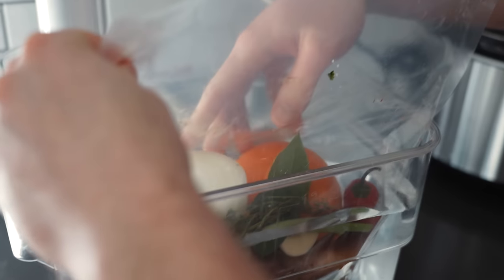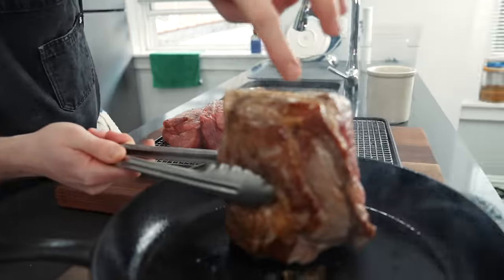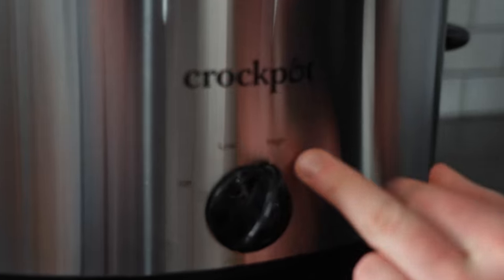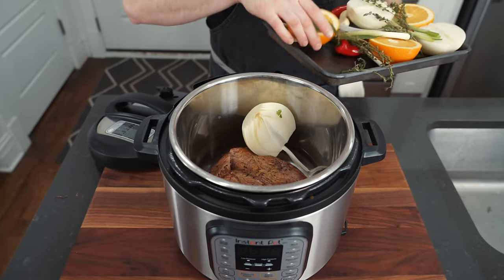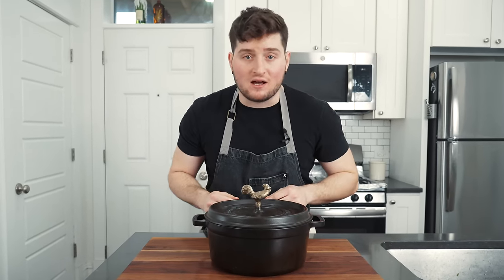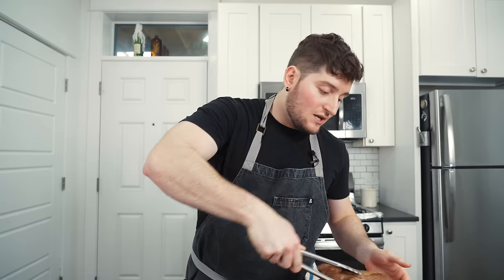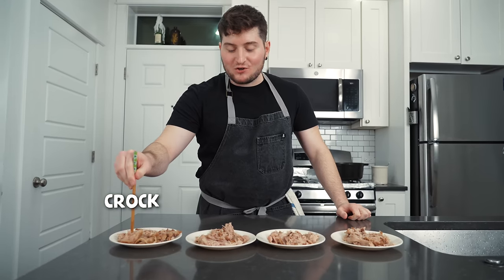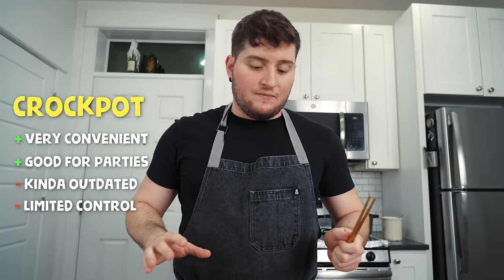What's The Best Way To Slow Cook Something? (Instant Pot vs. Crock Pot vs. Sous Vide)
It’s cold as balls here in Chicago which can only mean one thing: I’m craving something slow cooked. But when I reached for my Crock-Pot I found myself hesitating. Is this the best way for me to get tender, unctuous pork? Would a Sous Vide work better? Should I get an Instant Pot? Well today on the channel I aim to find out once and for all: which method of slow cooking yields the best result? Let’s get (slow) cookin' bbs! 🤘🏼 Adam

USEFUL GEAR:
My Pressure Cooker
My Instant Pot
My Sous Vide
Solid Budget Sous Vide
My Crock Pot
My Dutch Oven
TIMESTAMPS…
Intro (0:00)
Preparing the Meats (0:45)
Crockpot (2:33)
Instant Pot (4:29)
Dutch Oven (6:17)
Sous Vide (8:20)
Results (9:58)
Blind Taste Test (11:20)
My Conclusion (14:00)
Taco Time (16:43)
Thanks for Watching! (18:11)